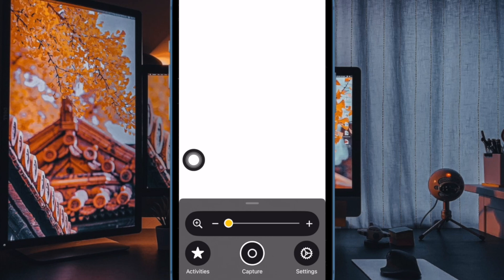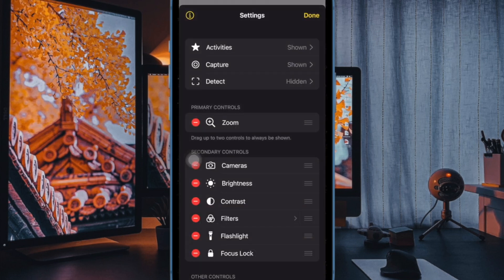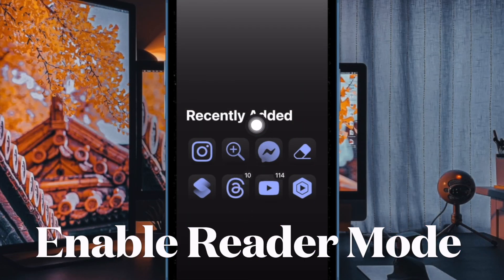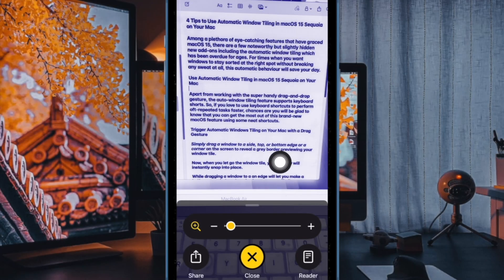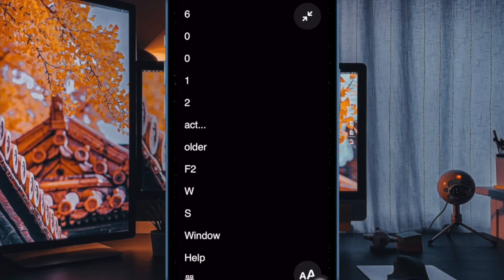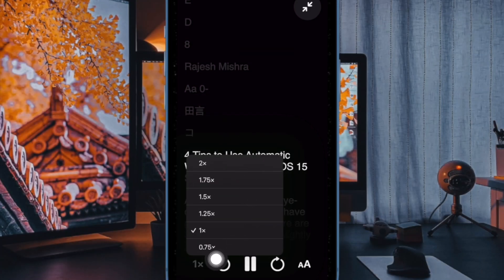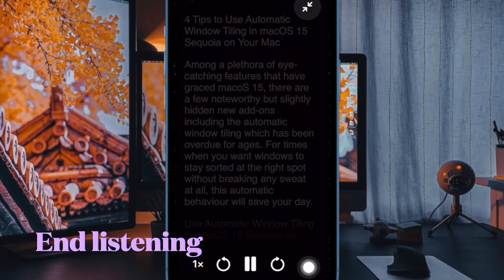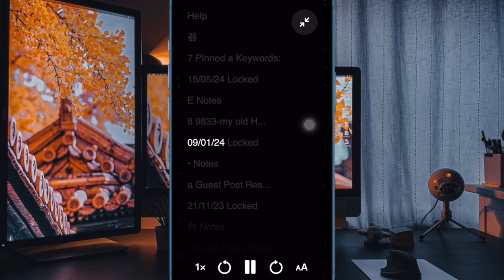How to Enable & Use Magnifier Reader Mode in iOS 18 on iPhone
In this hands-on guide, I'm going to show you how to enable and use the Reader Mode in the Apple Magnifier app on your iPhone running iOS 18 or later.